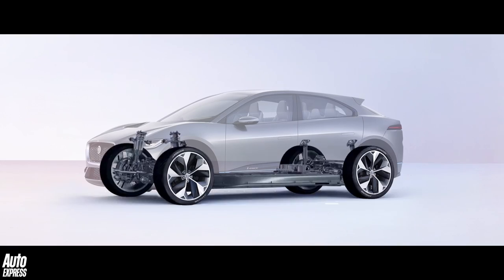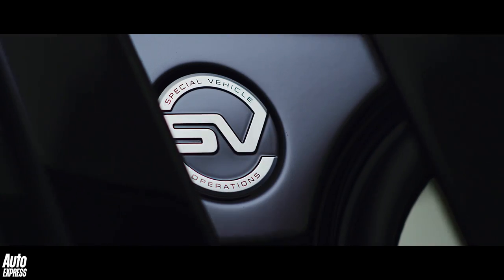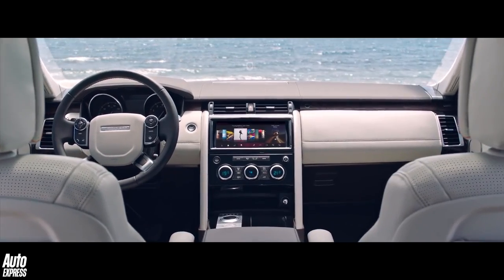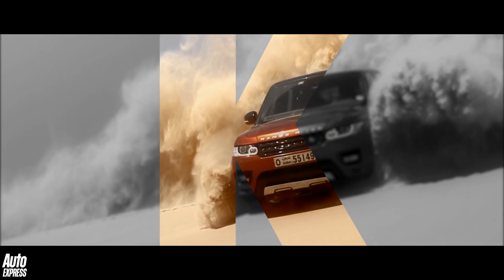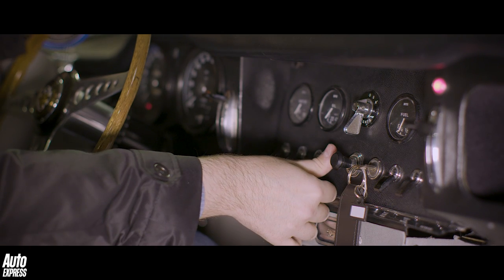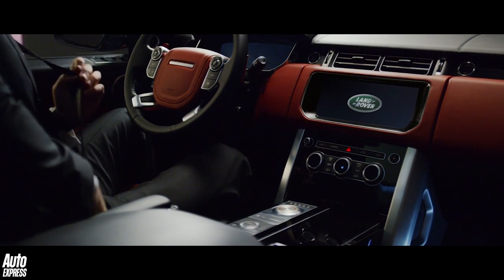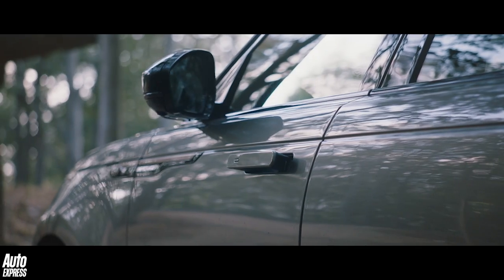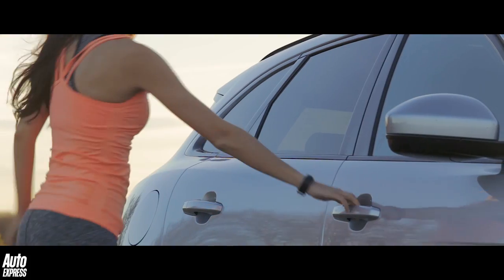Car Tech A to Z: K is for keys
The technology contained within the modern motor car can be both fascinating and slightly baffling. Most such technology exists to make our cars safer, more efficient and just better than ever to drive but some of it can be quite confusing for the average motorist. In this A to Z series we will attempt to unravel the mystery of technology that is the modern motor car. This week, we’re visiting the letter K…